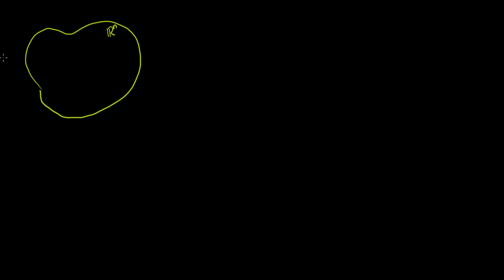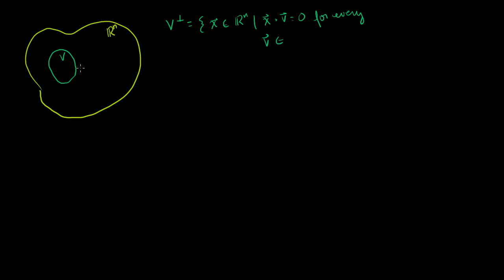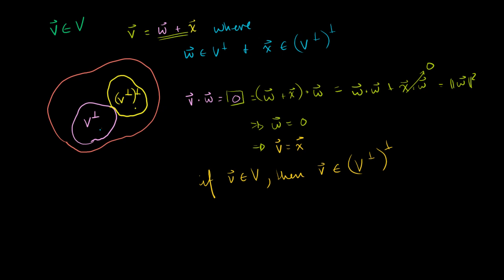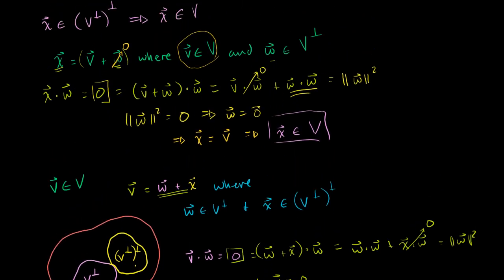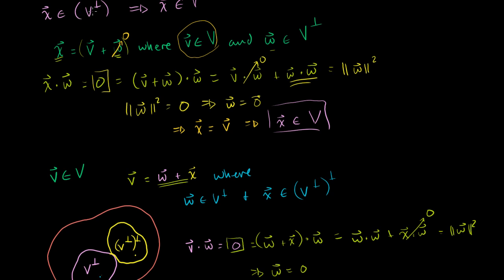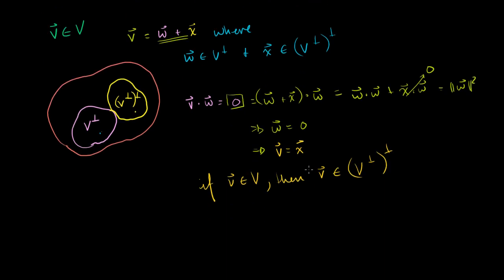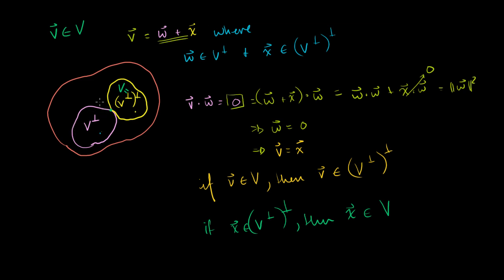Orthogonal complement of the orthogonal complement | Linear Algebra | Khan Academy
Courses on Khan Academy are always 100% free. Start practicing—and saving your progress—now

Finding that the orthogonal complement of the orthogonal complement of V is V